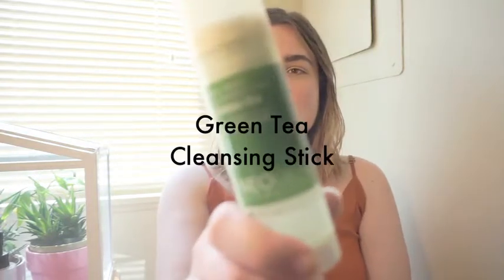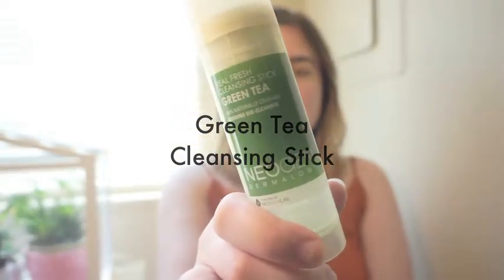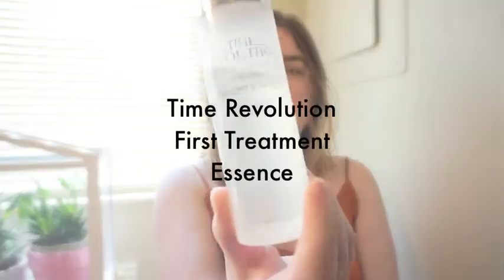K-BEAUTY FAVORITES PT. 1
I've become quite obsessed with Korean Beauty in the past couple of months, so I thought I'd do a little series on my favorite products so far!

Products Mentioned:
NEOGEN Green Tea Cleansing Stick
The Face Shop Rice Water Bright Light Cleansing Oil
Missha Time Revolution First Treatment Essence